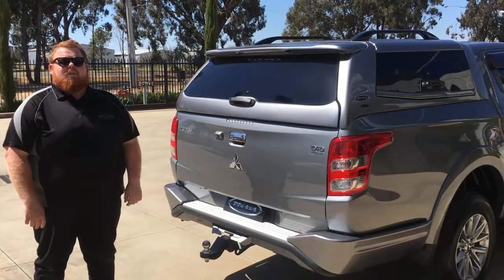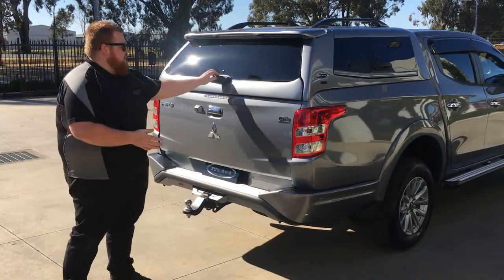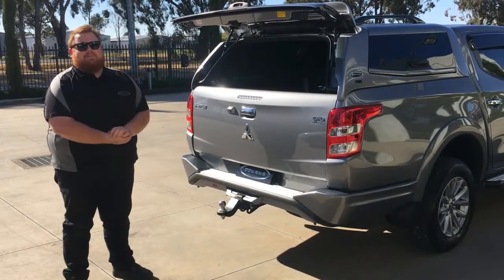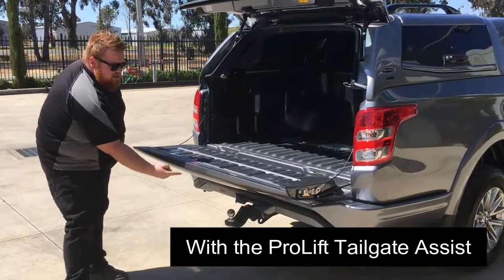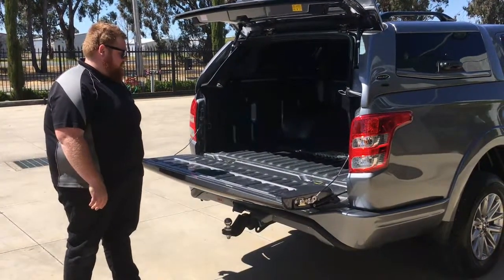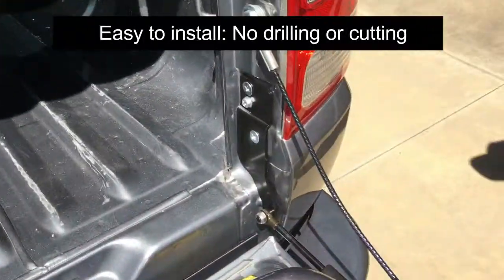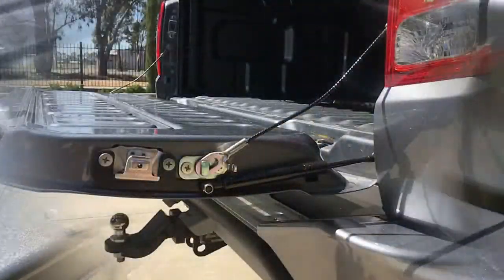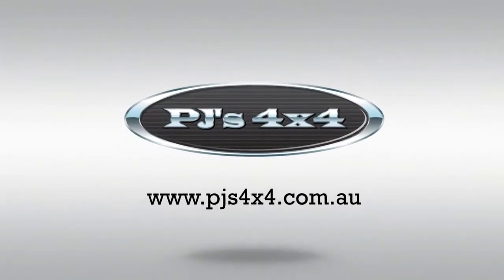Mitsubishi Triton | ProLift Tailgate Assist | PJ's 4x4 accessories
The ProLift tailgate assist is a revolutionary new product that is retro fitted to the tailgate of your Mitsubishi Triton. This fantastic unit allows the tailgate to slowly lower down whilst also removing so much weight that you can close it with one finger! its Easy up
and Easy Down

A few other great points are that this tailgate lifter uses a torsion spring system meaning that the weight of the tailgate isn't just resting on an tailgate gas strut.  Not only is the prolift great to use, its also very easy to install, with no drilling or cutting required as the unit utilizes pre existing holes and mounting points. To see our installation videos, you can visit our wesite